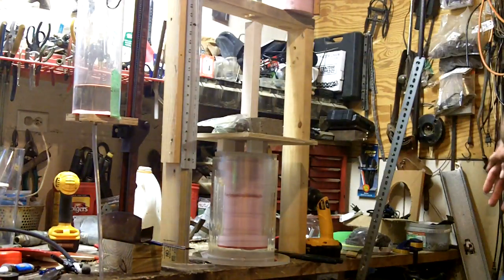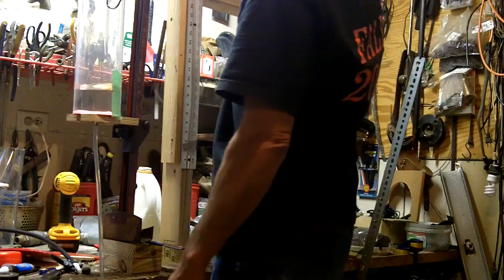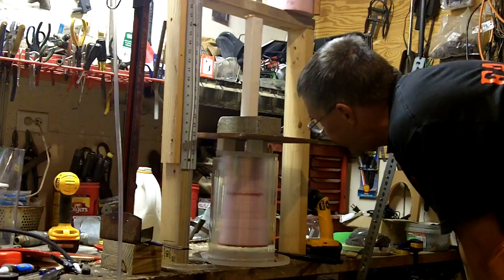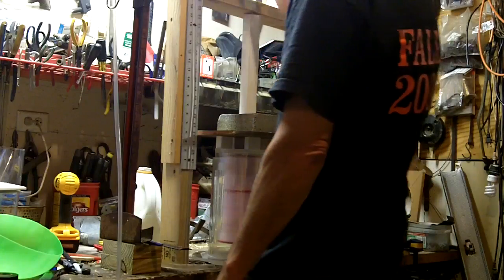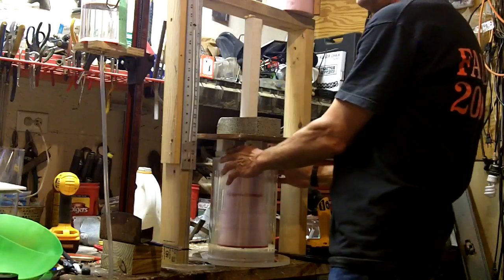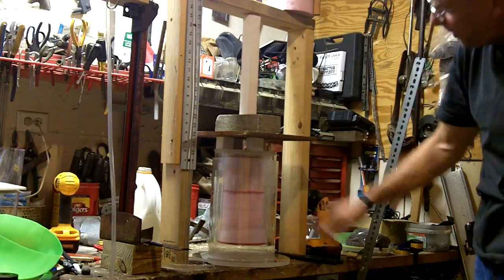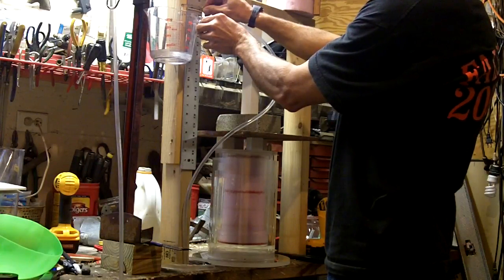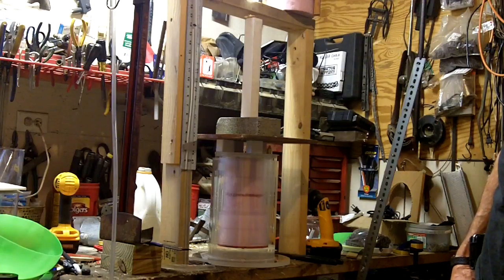Wayne Travis ZED test - 3U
Second [recorded] test of a single ZED model based on the invention by Wayne Travis